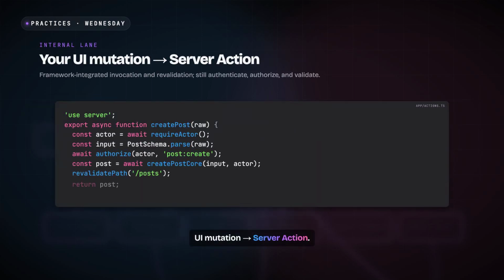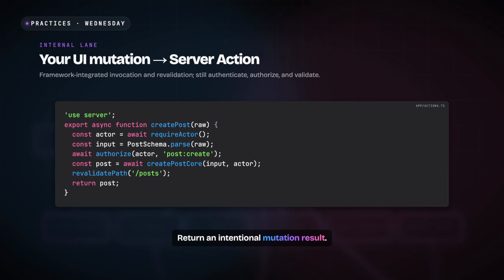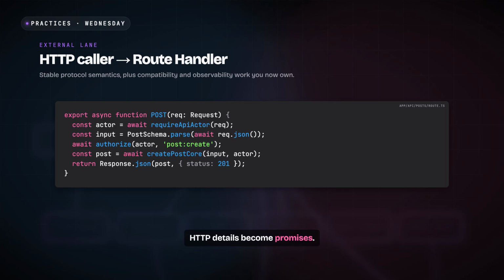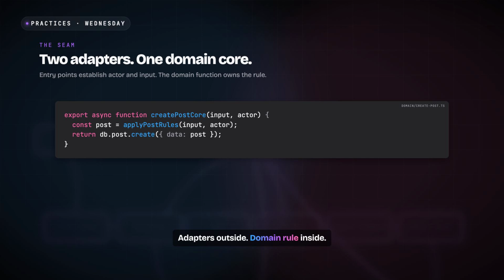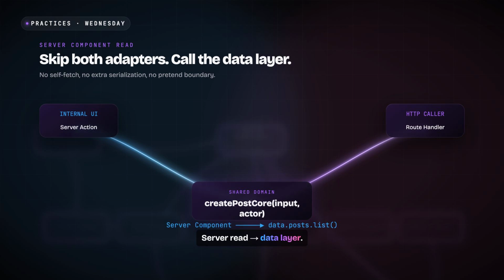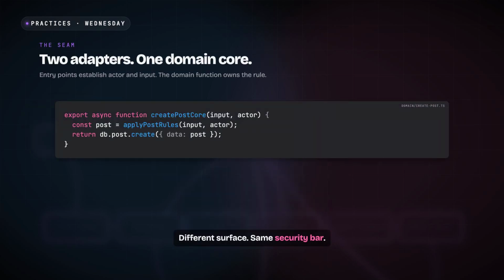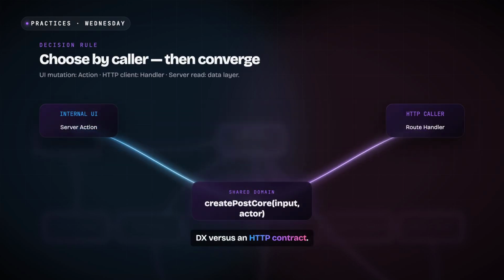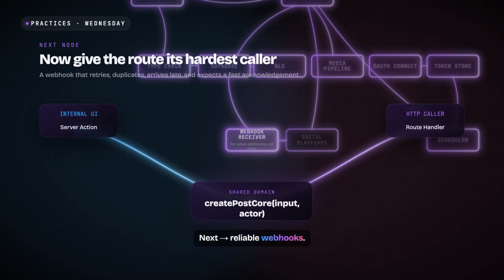Pick the API surface by who calls it — the caller-driven seam behind Actions and Route Handlers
your own frontend mutation belongs in a Server Action; an external HTTP caller needs a Route Handler; both delegate to the same domain logic.

replace the Server Action versus Route Handler false binary with caller-driven adapters around one domain core.

Working knowledge from a developer building in public.